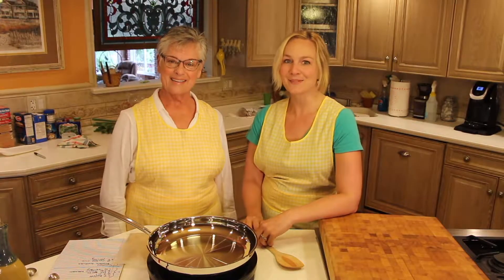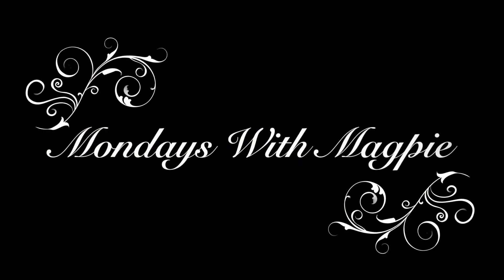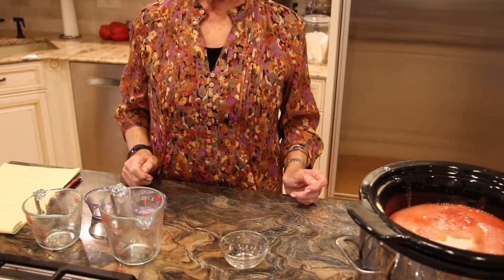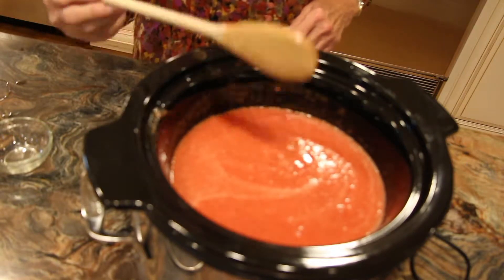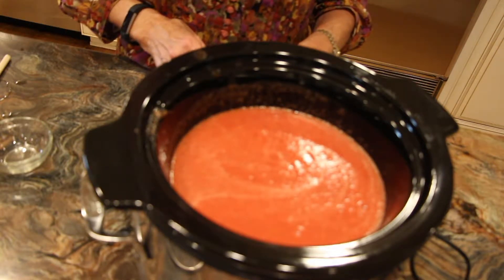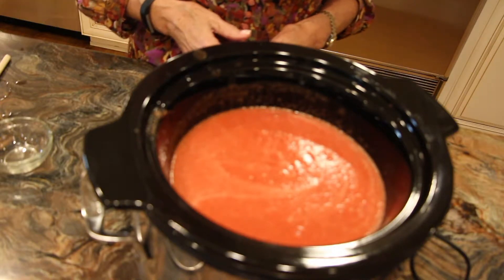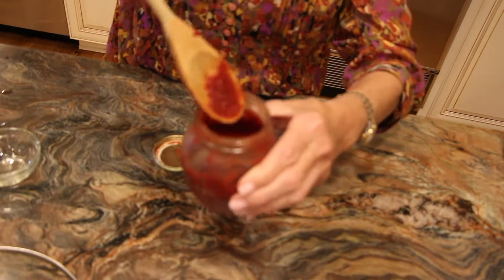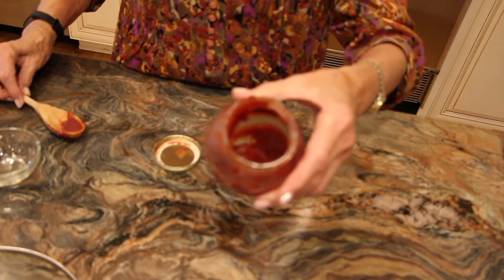MwM: Magpie Cooks Keto - Ep.1 - Homemade Ketchup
While Jax is at home bonding with and getting to know her new baby boy, Magpie has decided to take on her own segment and teach us how to make different recipes that work for the Keto diet! Check it out!

Ingredients:

2 (28 oz) cans peeled ground tomatoes
½ cup water, divided
⅔ cup Erythritol
¾ cup distilled white vinegar
1 tsp onion powder
½ tsp garlic powder
1 ¾ tsp salt
⅛ tsp celery salt
⅛ tsp mustard powder
¼ tsp ground black pepper
1 whole clove